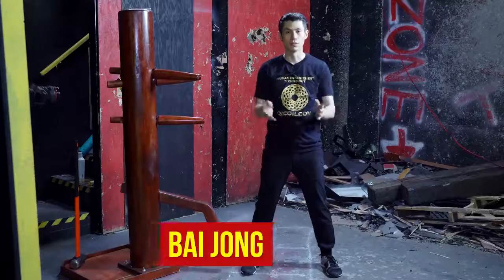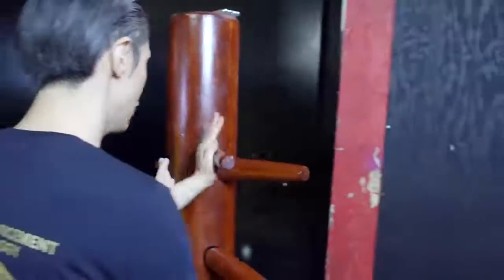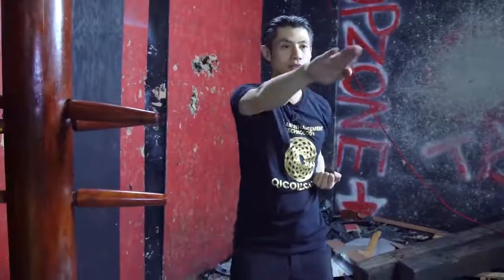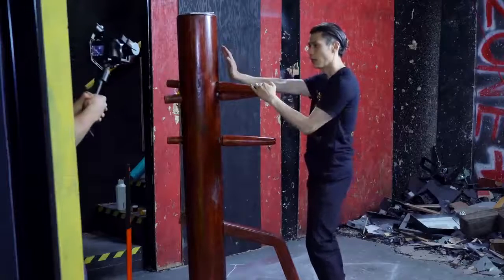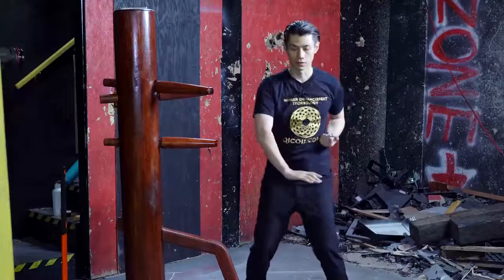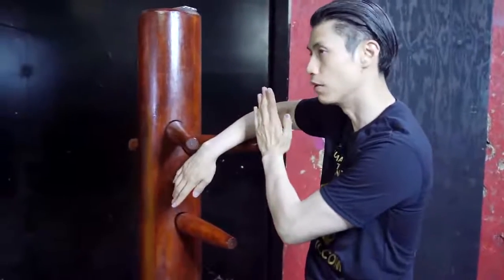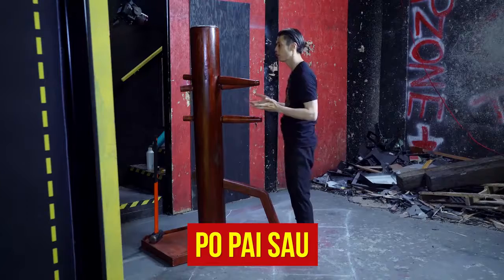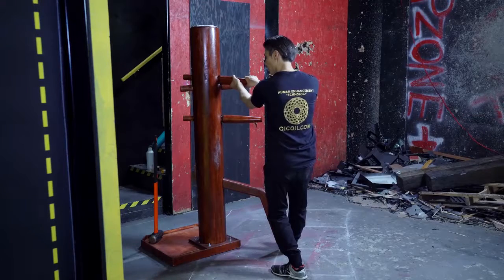Wing Chun techniques Glossary for wooden dummy training